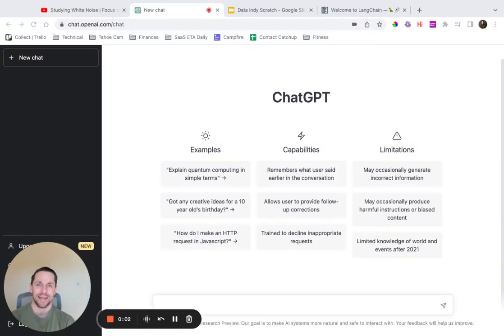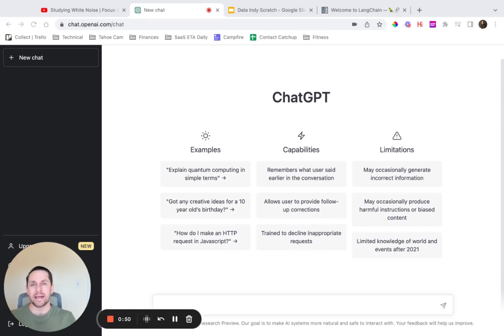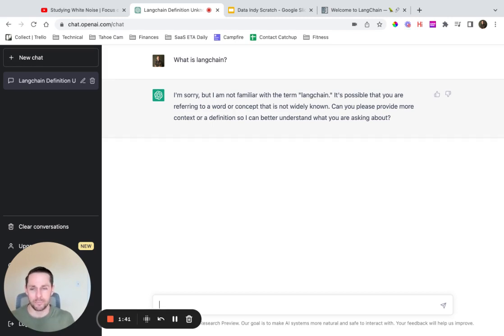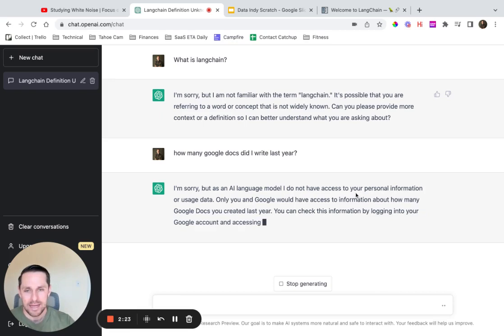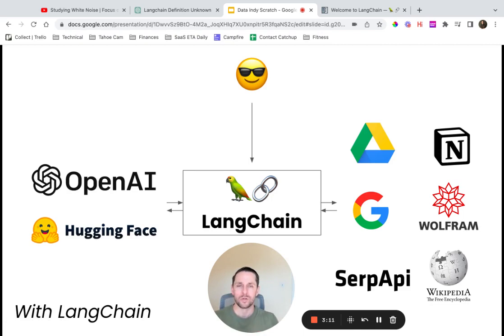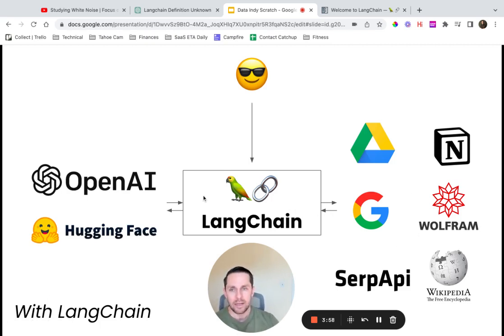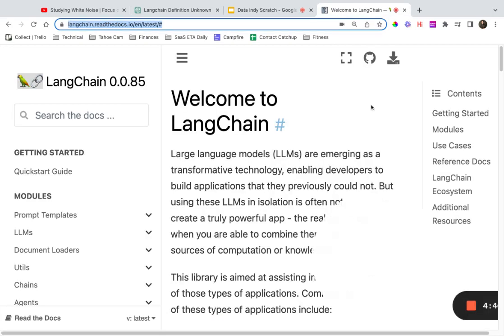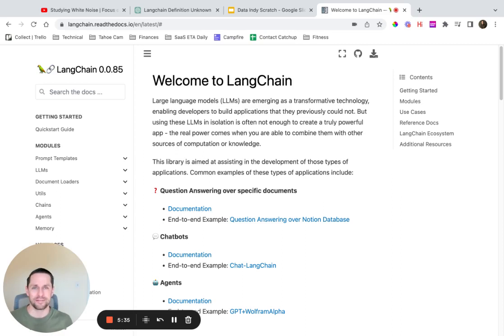What Is LangChain? - LangChain + ChatGPT Overview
Overview about why the LangChain library is so cool

In this video we're going to look at the problem with vanilla ChatGPT and how LangChain comes to the rescue.